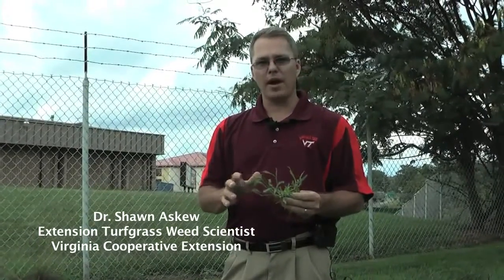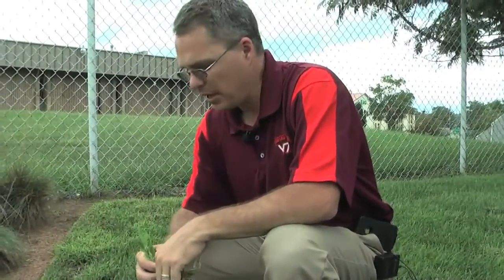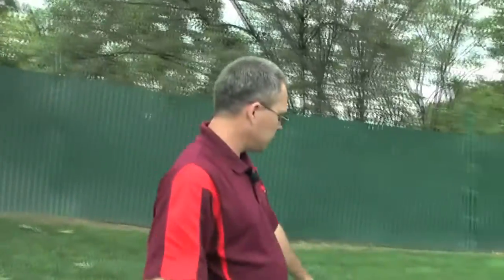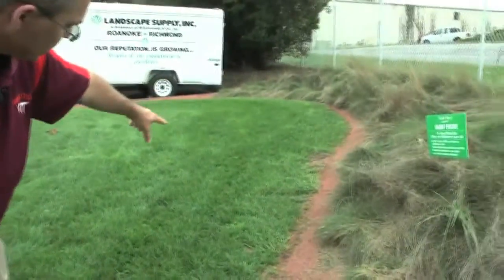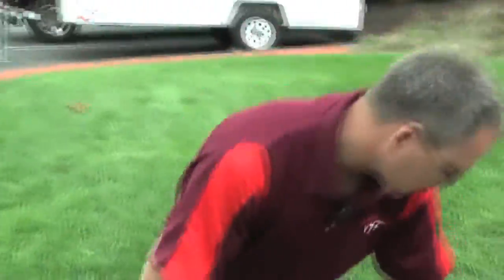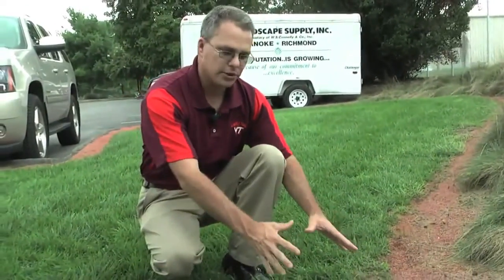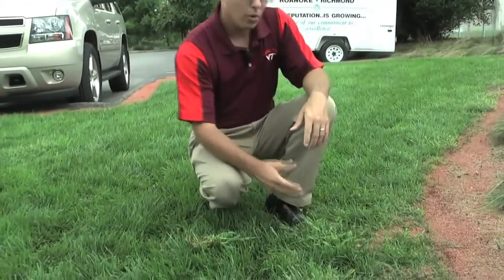Dr. Shawn Askew - Crabgrass Control Pre Emergent